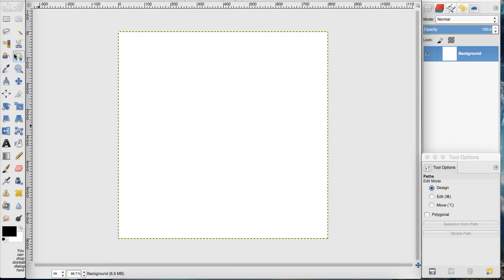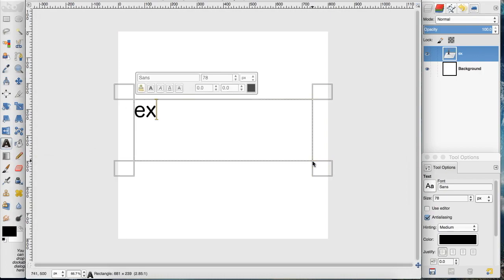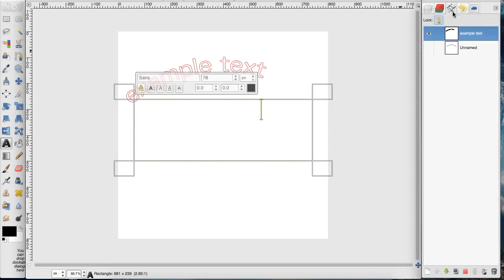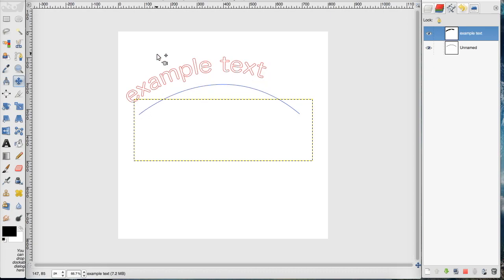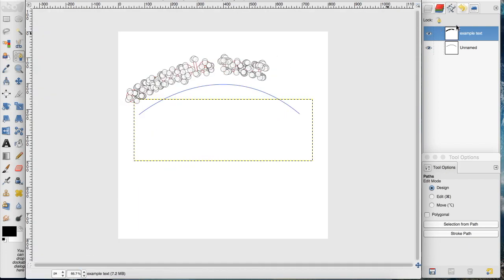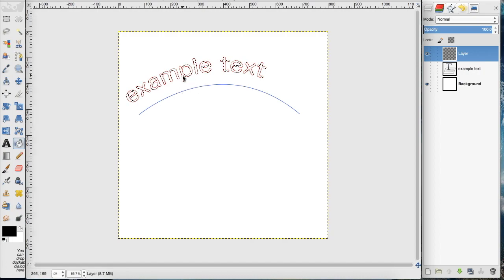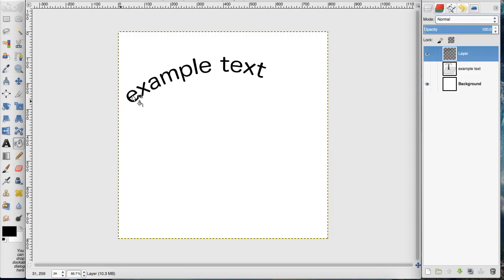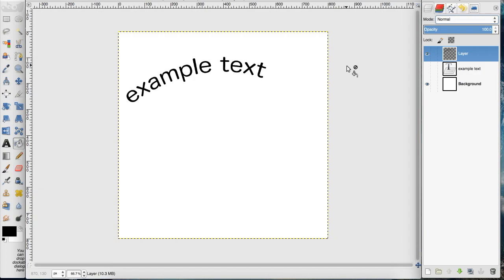GIMP: Text Along a Path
Learn how to manipulate text along different paths and motions. Don't settle for boring straight line text when you can have your text be wavy, curved, or any other motion you can think of. Using the paths tool we can manipulate the motion and movement of our text.